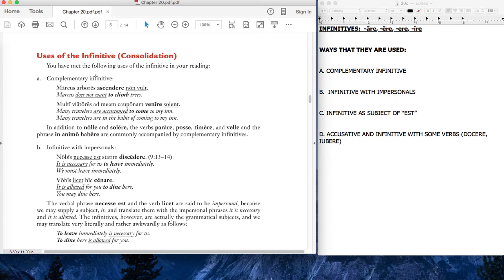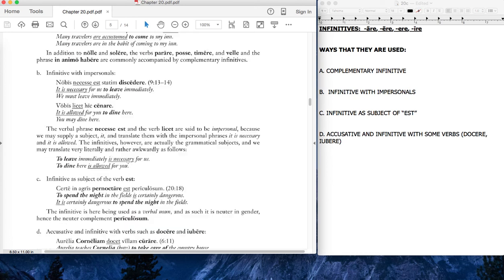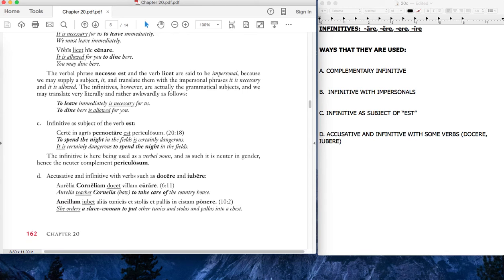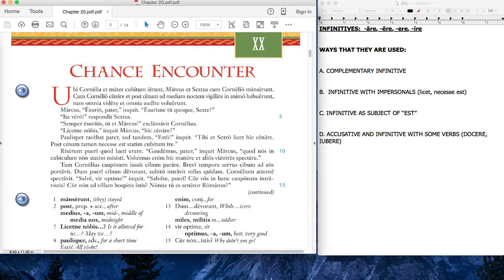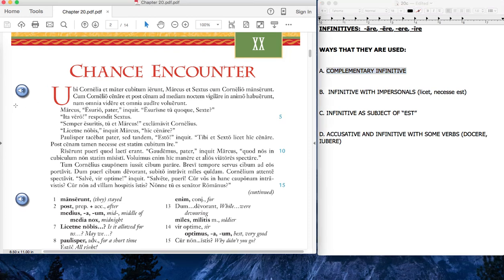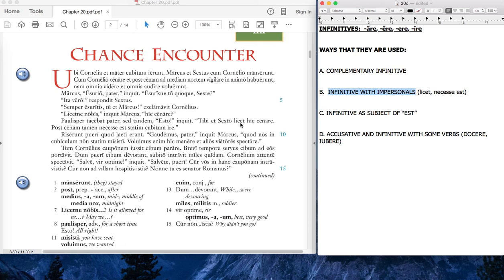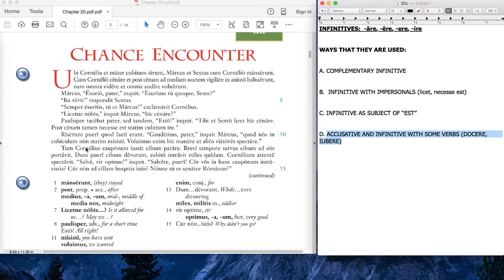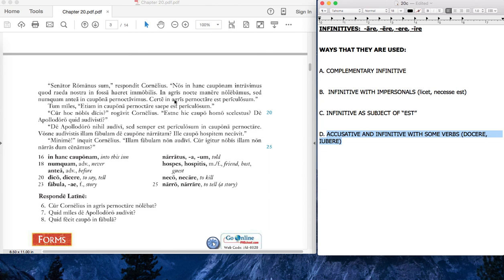Ecce Romani 20c Uses of Infinitives